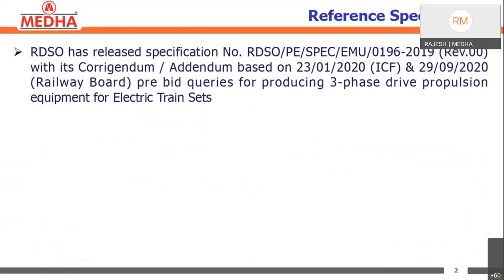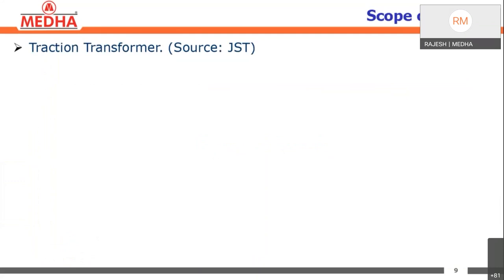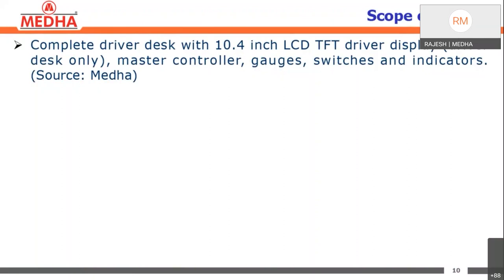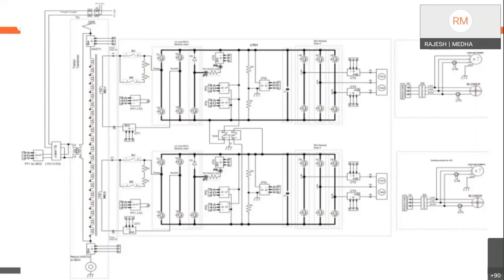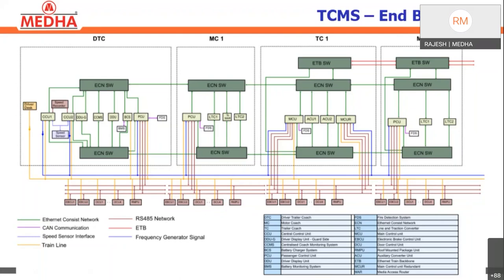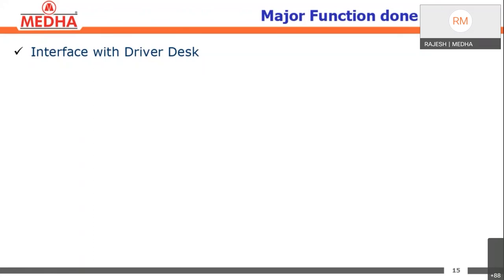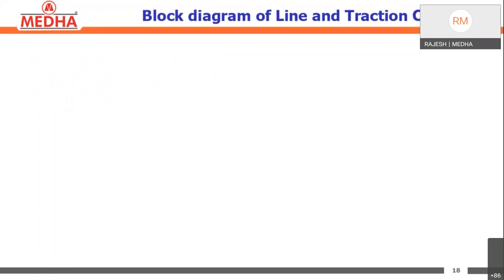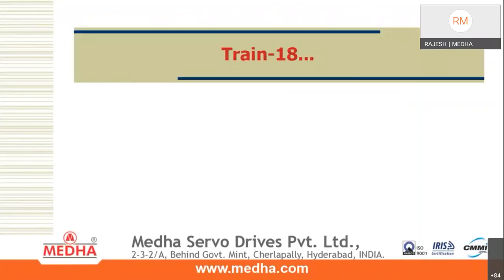Session on Train 18 by M/s Medha Part-1